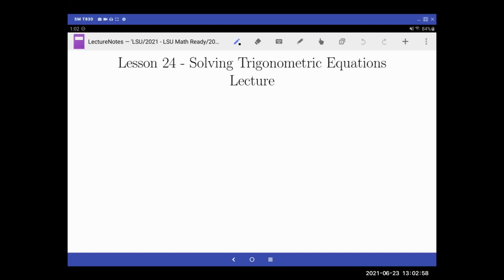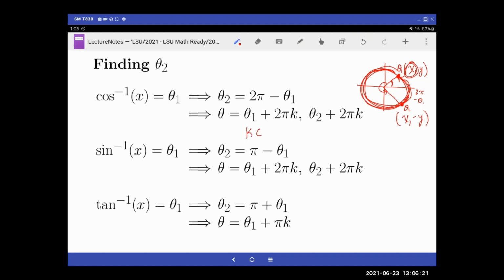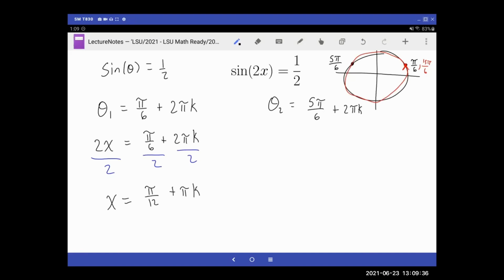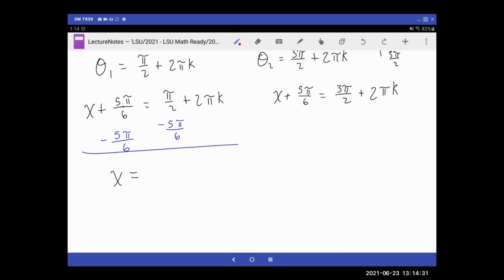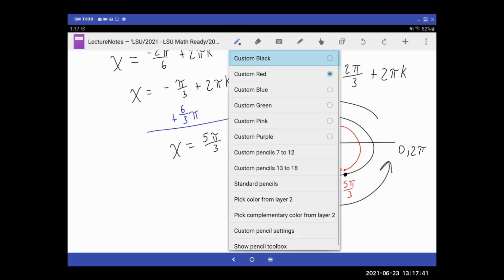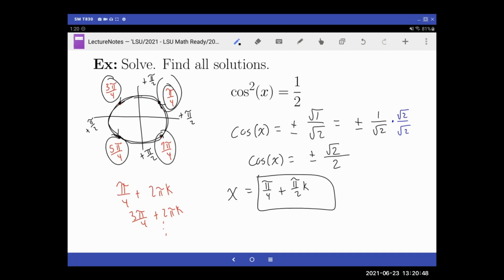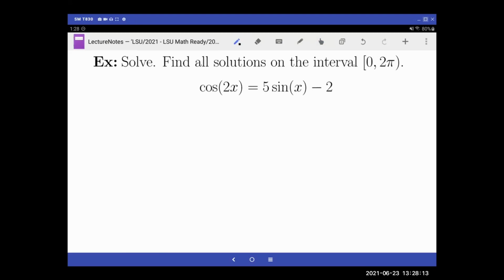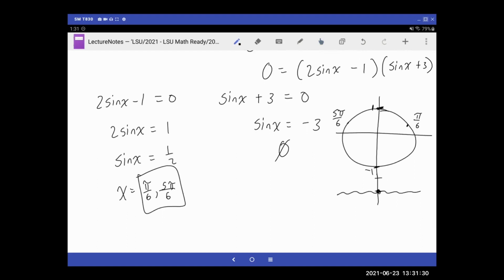Lesson 24 - Solving Trigonometric Equations